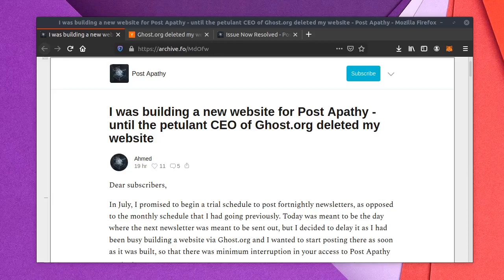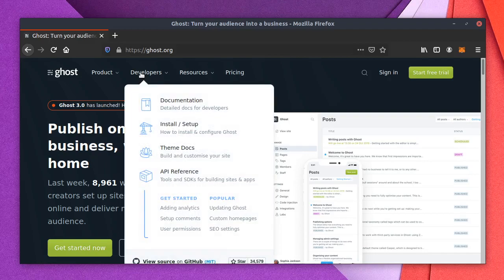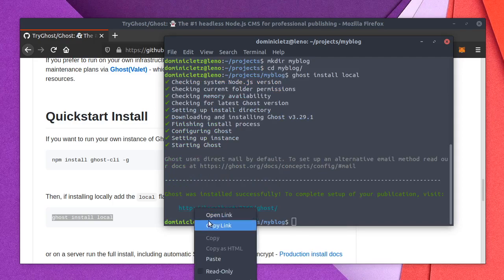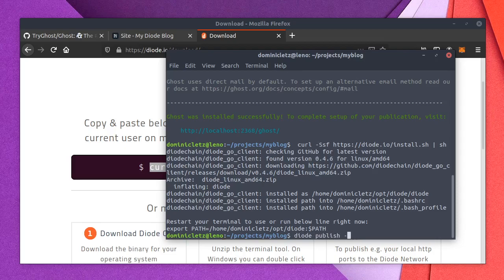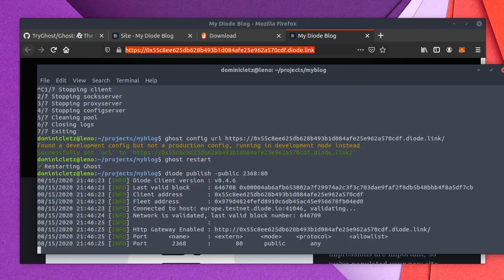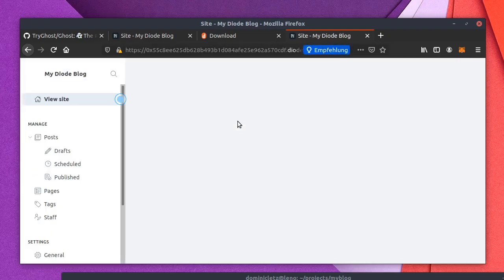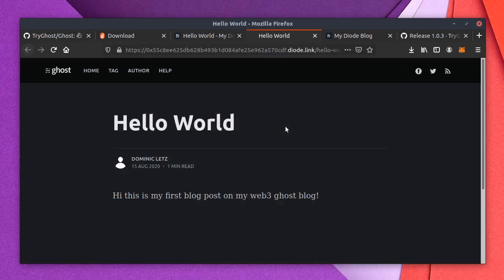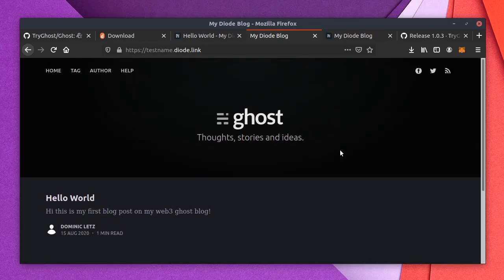How to Host a Ghost Blog Decentralized using Diode Web3 Tech.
This is a quick step-by-step demo of how to host and publish a ghost site from your home. Get decentralized and take control of your data. When using diode you don't need any central servers, no monthly bills and are in full control of all data you host.

Got the push to make this video Ahmed posted how his Ghost blog was taken down and he didn't have any access to his blog content anymore. Here are resources on the blog post that triggered this video: